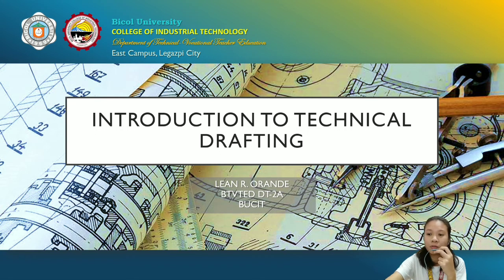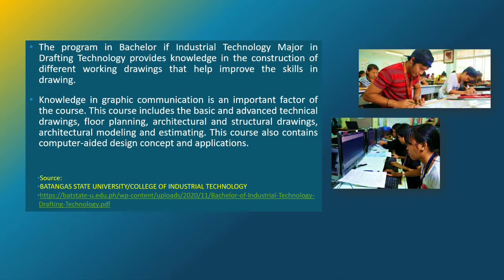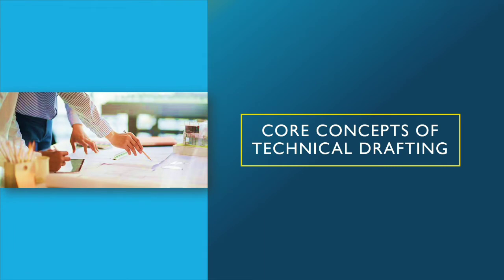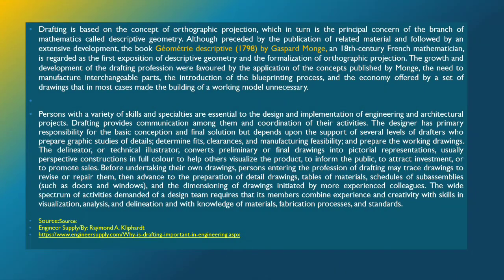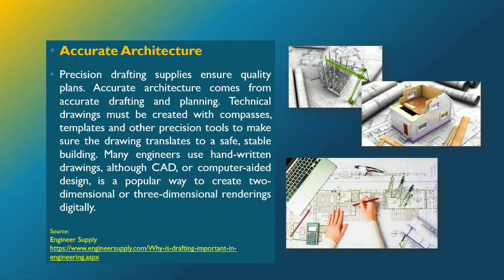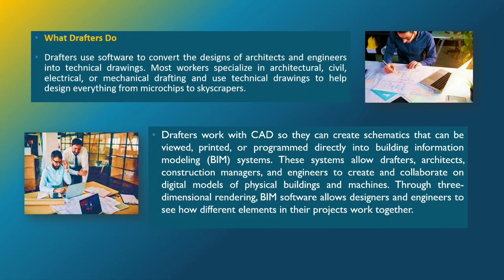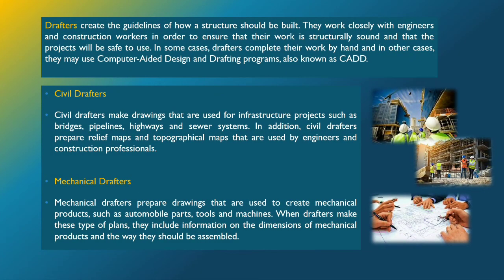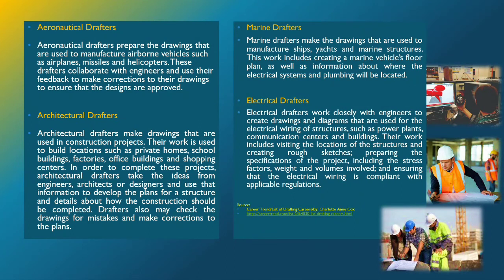EDUC6_LROrande_MiniLecture